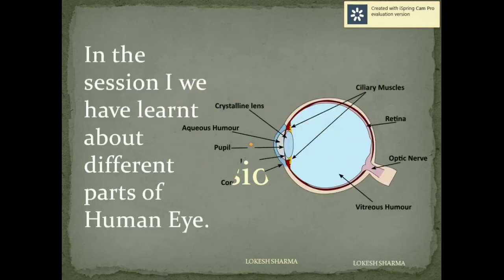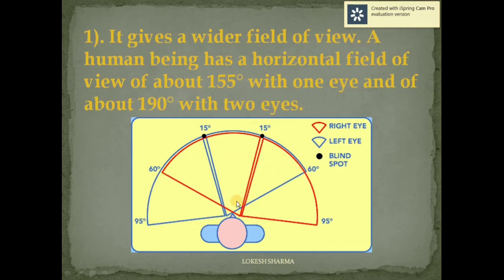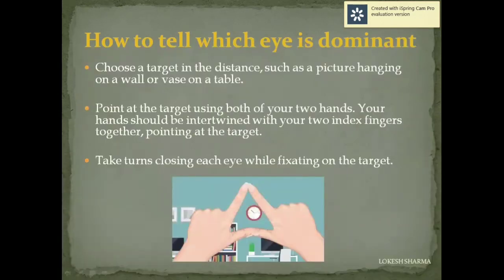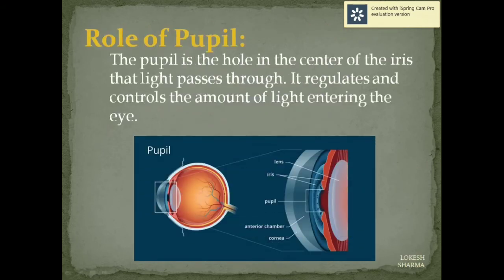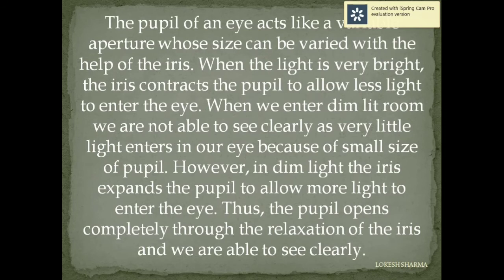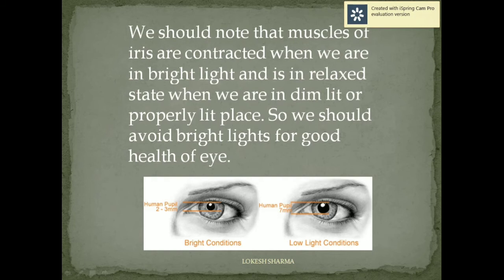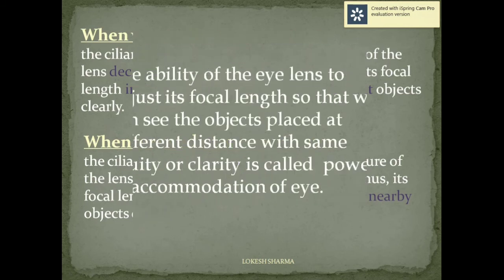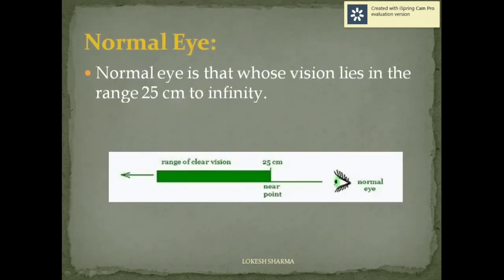Power of accomodation of eye|role of pupil|Dominant eye|Physics|Class10